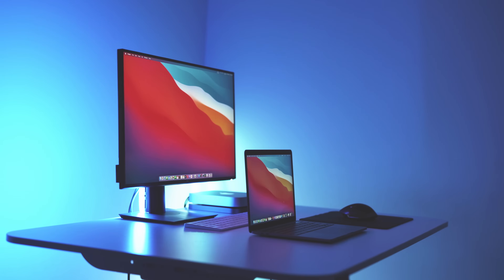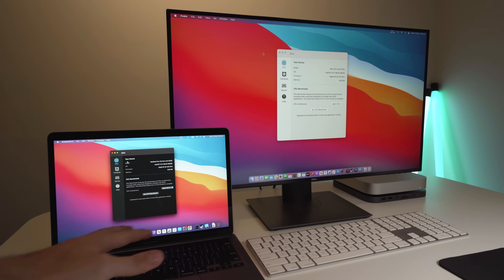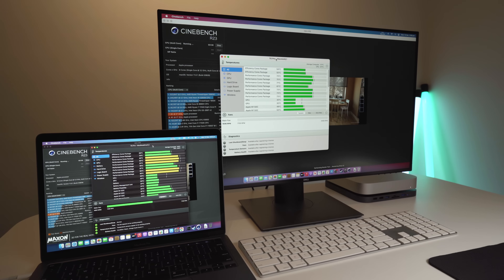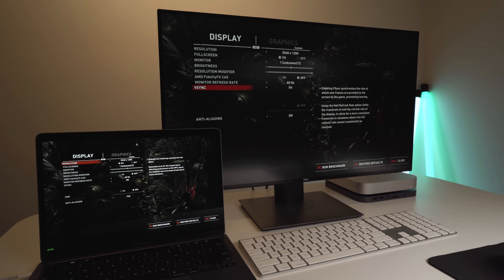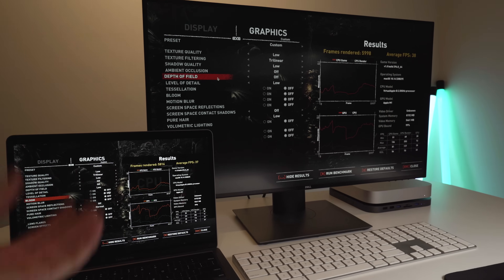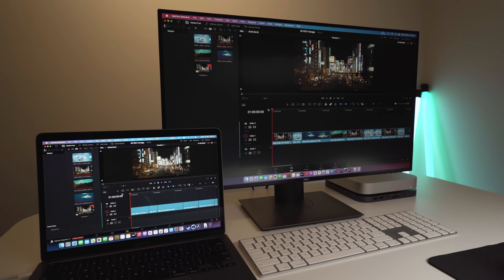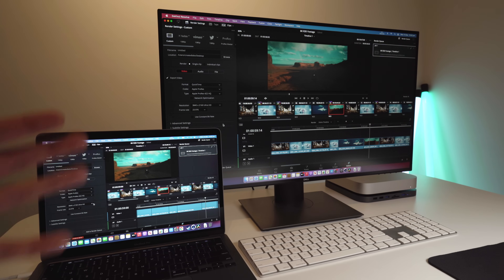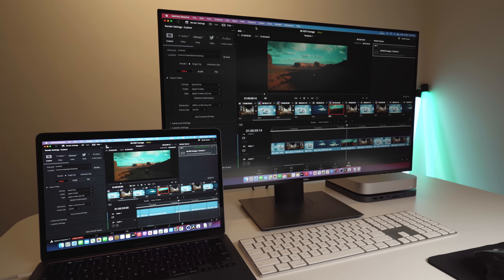M1 MacBook Pro vs M1 Mac Mini - Which is MORE POWERFUL?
The M1 Mac Mini is by far the cheapest M1 Mac you can buy right now. But how does it's performance stack up against the M1 MacBook Pro? In this video I explore the differences between the two and do some testing and bench-marking to compare.

The results are surprising - for $500 USD less, you get all the performance of the M1 MacBook Pro with VERY GOOD thermals and almost ZERO fan noise! In some cases, you may even find that the Mac Mini outperforms the MacBook Pro, although I wasn't able to achieve this during this video (I will try again when more optimized software is available).

00:00 Introduction
01:28 Geekbench CPU and GPU Results
02:53 Cinebench
04:45 Gaming
07:16 Timeline scrubbing
09:12 Rendering 8K Footage
11:07 Conclusion